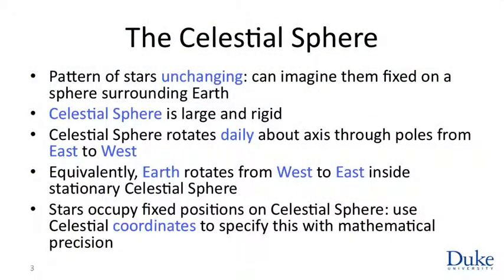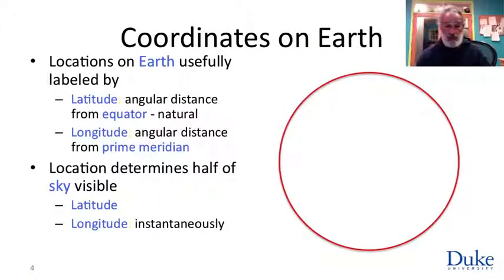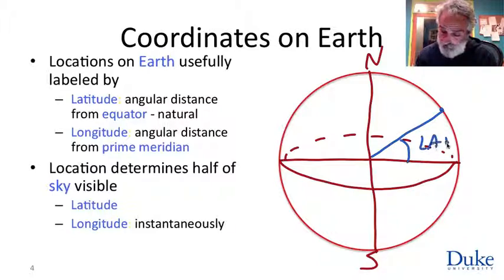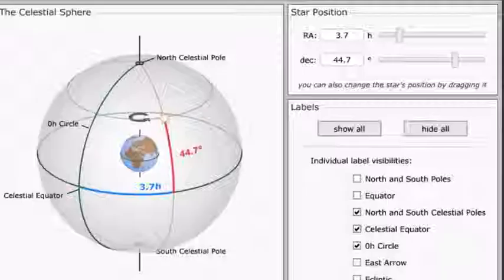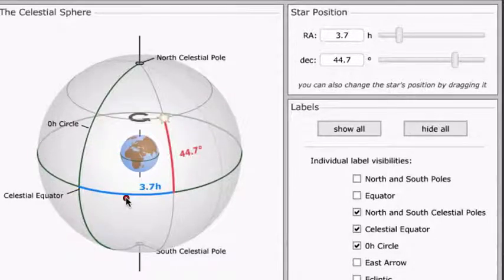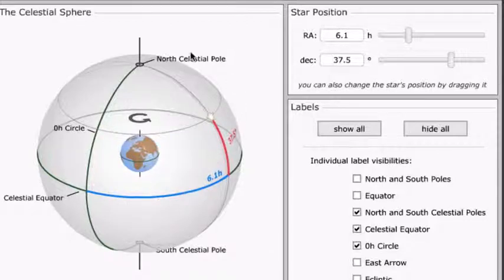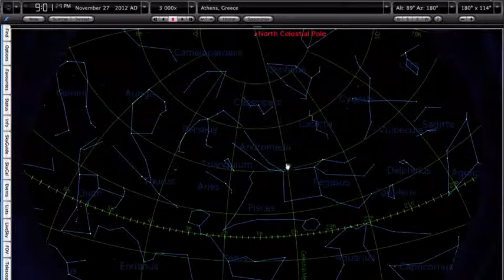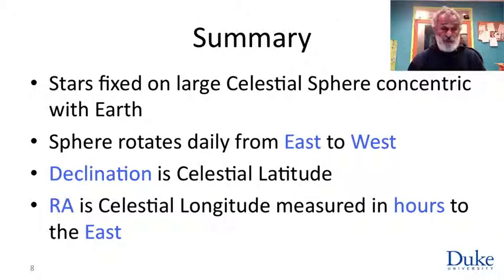2 2 1 2 The Celestial Sphere 13 21